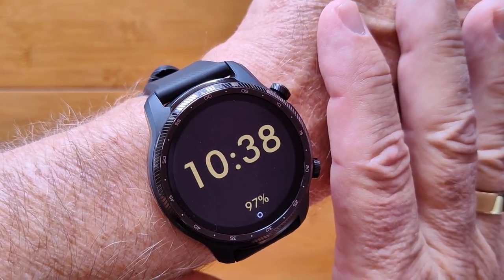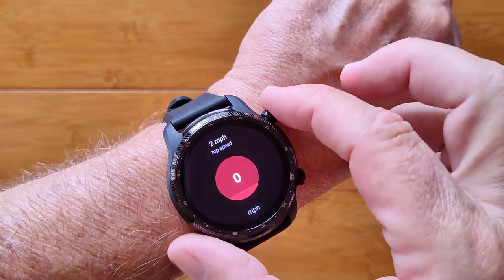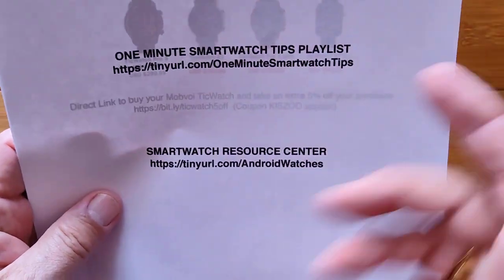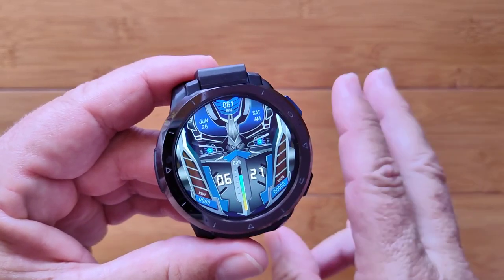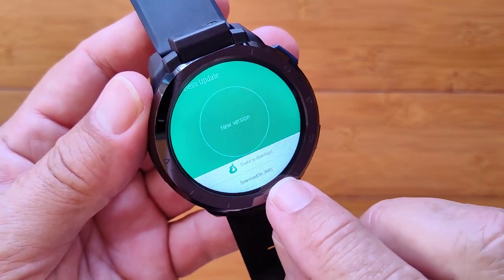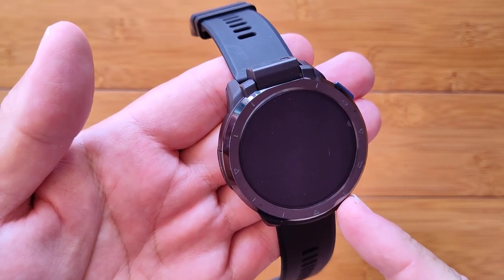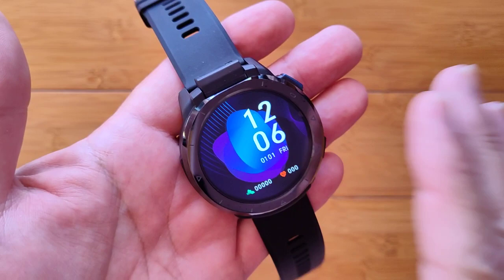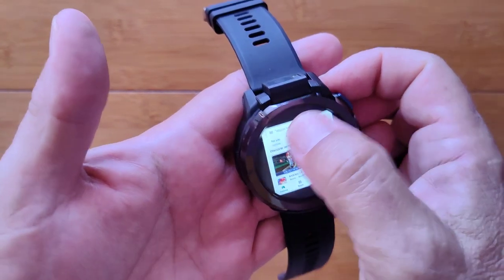Smartwatch Setup Guide 2022 (with Factory Data Reset) for Android plus FREE cool watch face (WearOS)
Kospet OPTIMUS 2 buying link (Banggood) Find current discount coupon for this product
You can also buy your Ticwatch from Amazon and support SmartWatchTicks

DESCRIPTION
For new Android smartwatch owners, this updated 2022 quick setup guide will help you get started with the latest firmware updates available for your device and best practices for assuring your watch works efficiently and seamlessly.

Need a compatible SIM for your Android smartwatch primarily just for calls and text?

Custom Android watch faces incorporating touch buttons and animated graphics (including the face featured here) are from Al Rod:
and...
finally...
Find the featured FREE WearOS watch face here:  TinyURL.com/AndroidWatches  Look for the folder "WearOS SWT Faces"

SMARTWATCH RESOURCE CENTER:  Apps for Android smartwatches, free watch faces, and more:

TinyURL.com/AndroidWatches